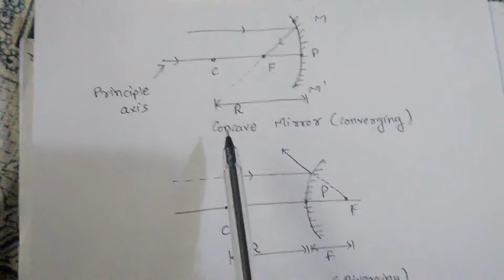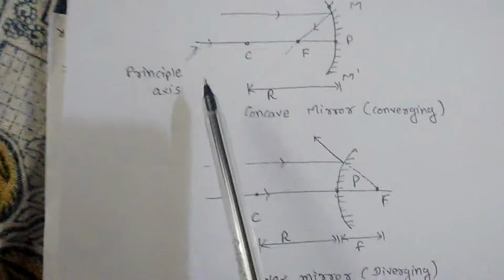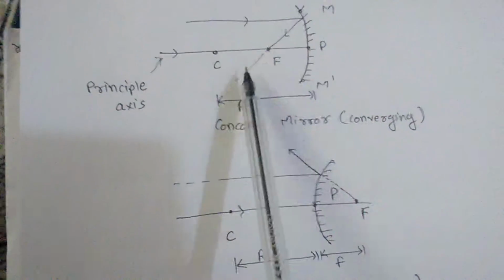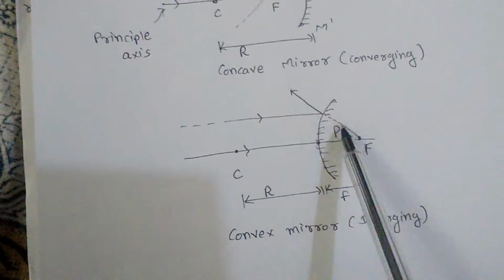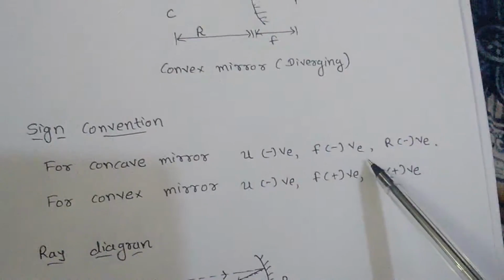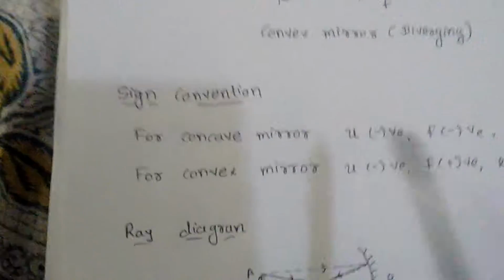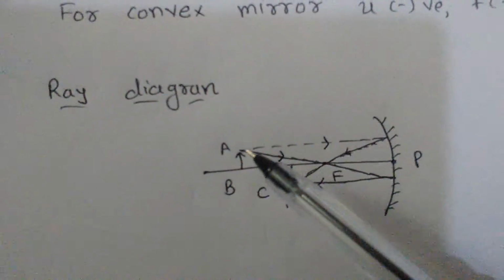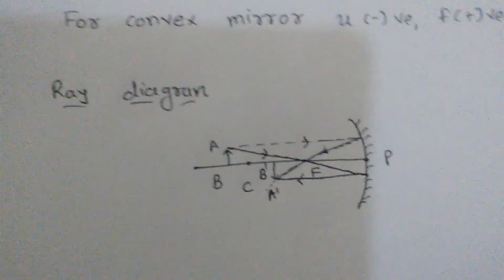Curved mirror and its property